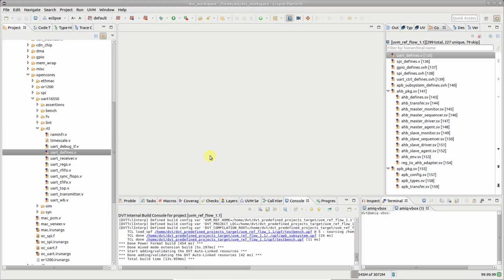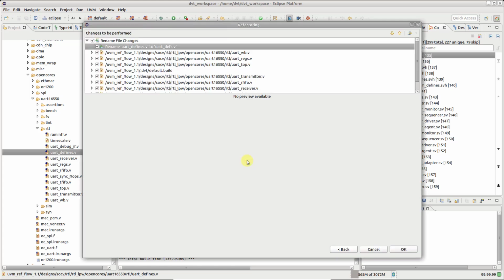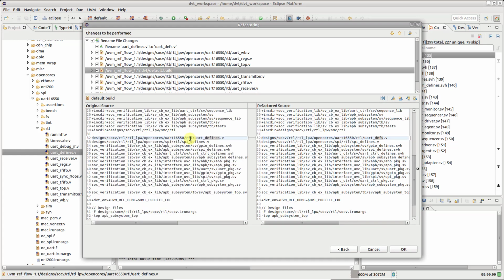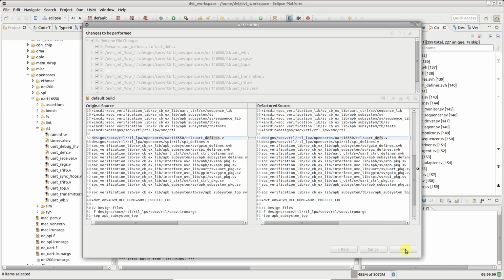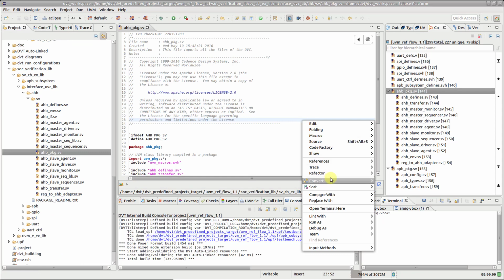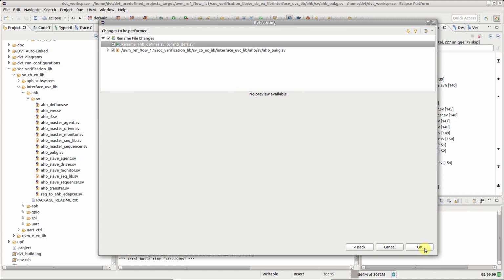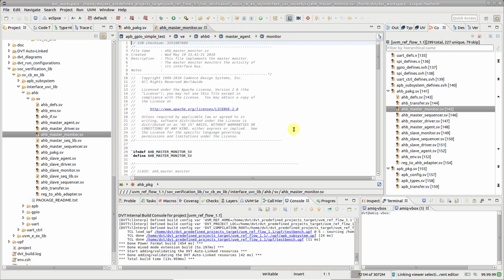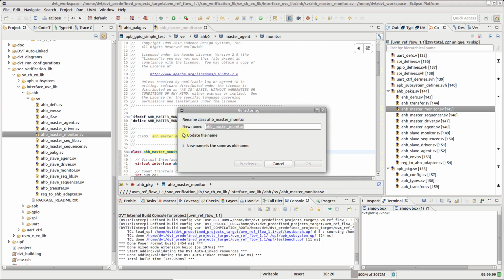Refactoring in the DVT Eclipse IDE - How to Perform Filename Refactoring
DVT helps you refactor the name of a file, by making sure that it is also replaced in all the places where it is references, be it `include directives or build configuration files. This video also shows how you can easily stick with a naming convention where the top element must match the filename, even after rename refactor.